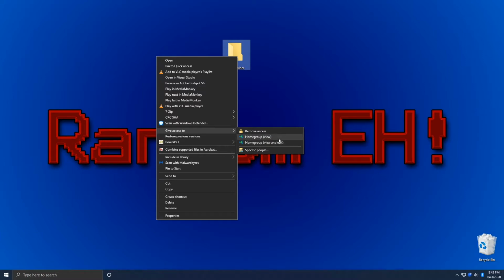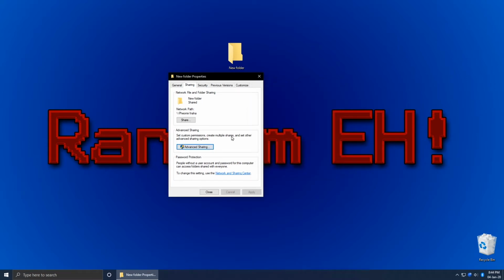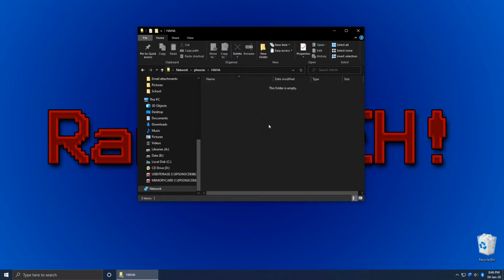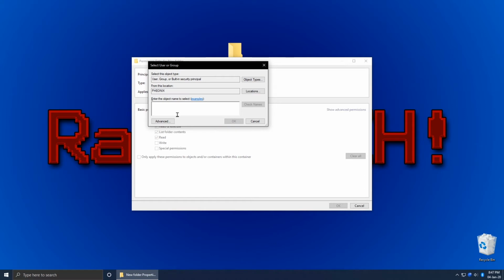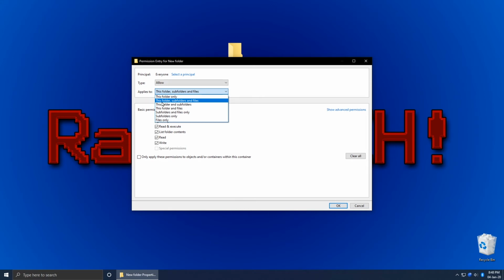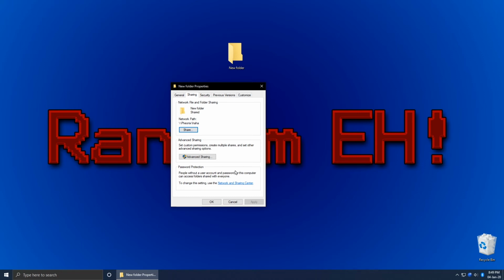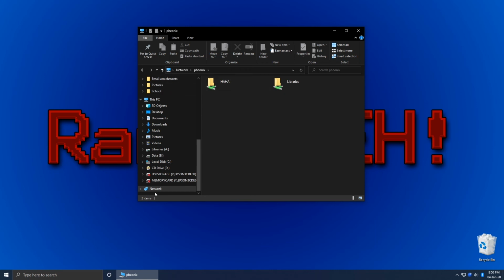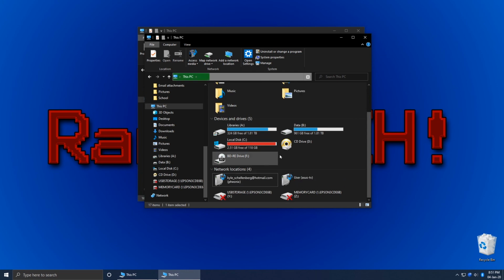Windows 10 Network File Sharing 2020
In this video I demonstrate how to share folders and files in Windows 10 now that the homegroup has been removed.

I apologize for my microphone :(